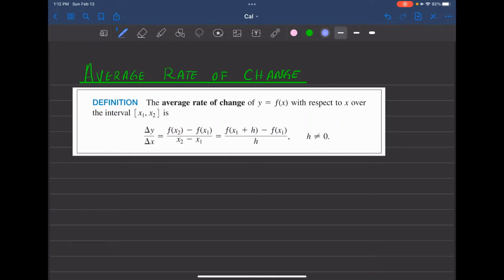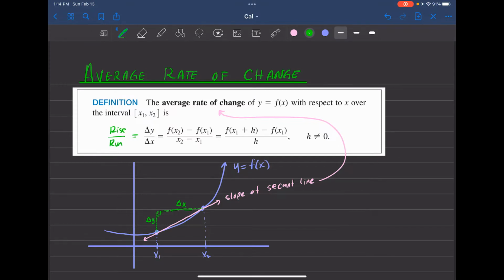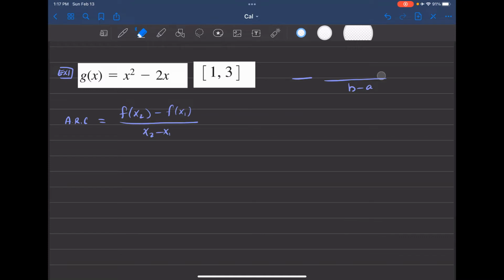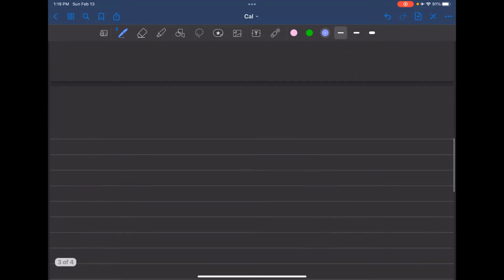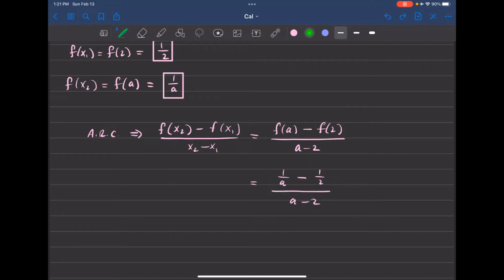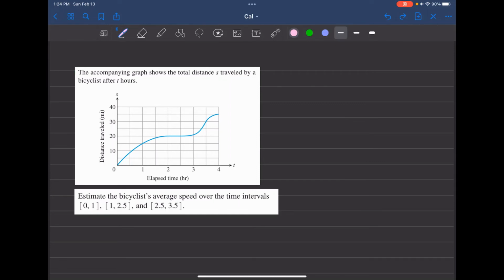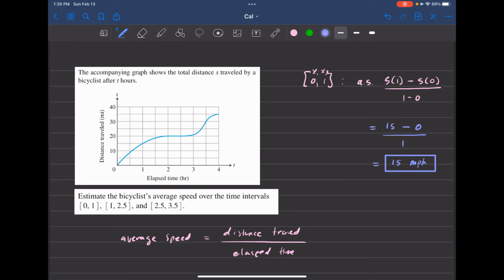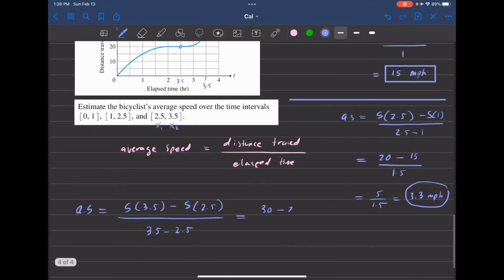A Graphical Interpretation of Average Rate of Change & Examples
Here is a related video (more examples on the average rate of change)